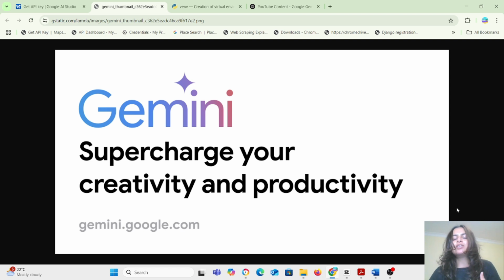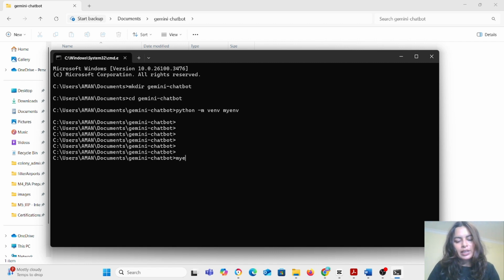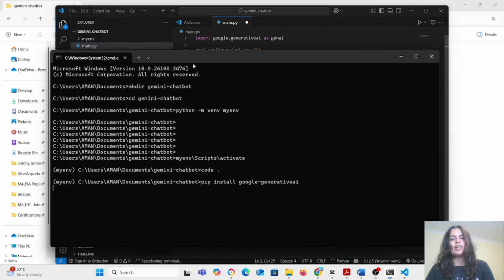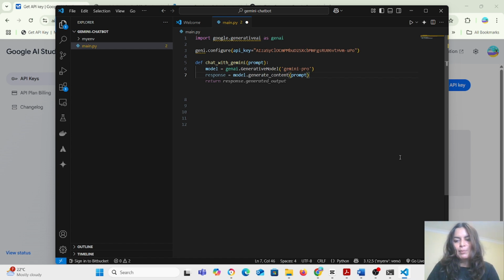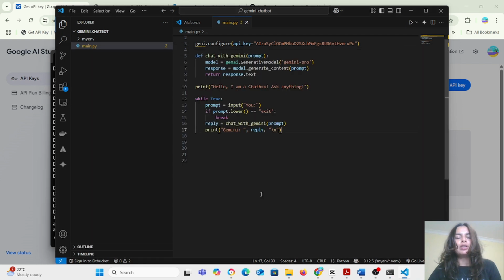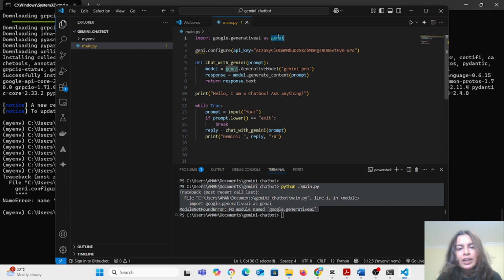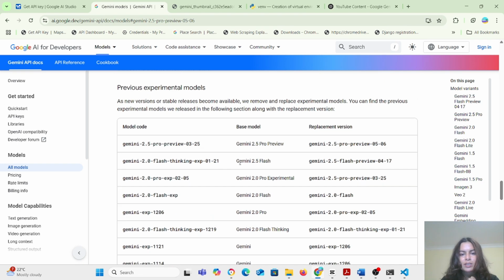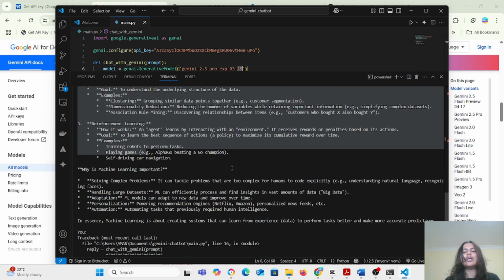Build Chatbot using Google Gemini API with Python | Step-by-Step Tutorial for Beginners 2025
🔥 Learn how to build your very own AI chatbot using  Google Gemini API and Python — step-by-step, no experience required!

In this hands-on tutorial, you’ll discover:
✅ What is Google Gemini AI?
✅ How to get your FREE Gemini API key
✅ Python setup & chatbot coding
✅ Live testing with real AI prompts
✅ Troubleshooting tips & next steps

Whether you're a coding beginner or an AI enthusiast, this guide will help you build and run your own Gemini-powered chatbot using Python in just minutes.